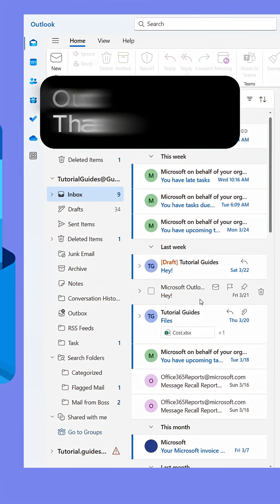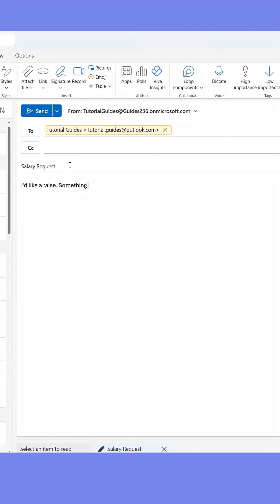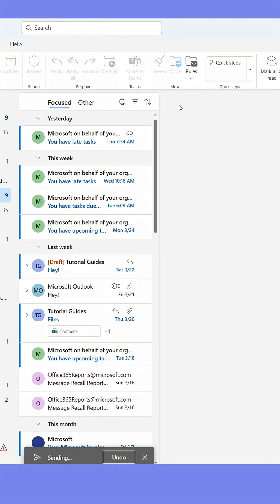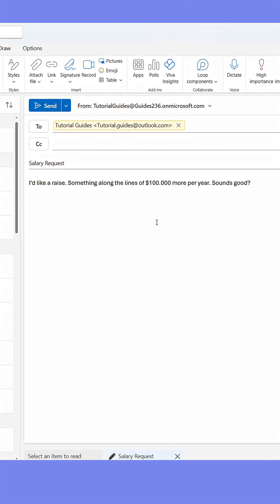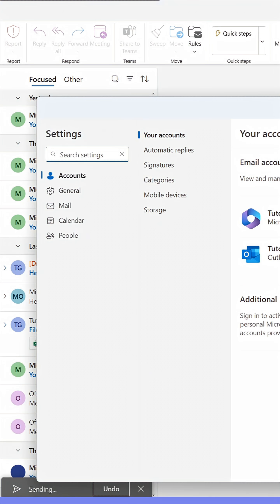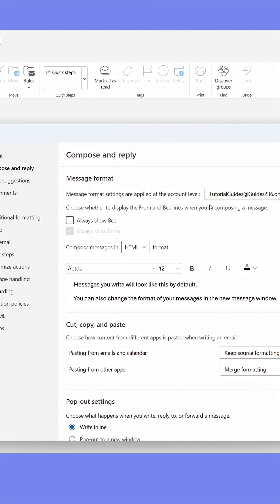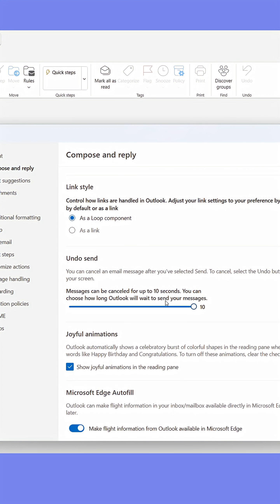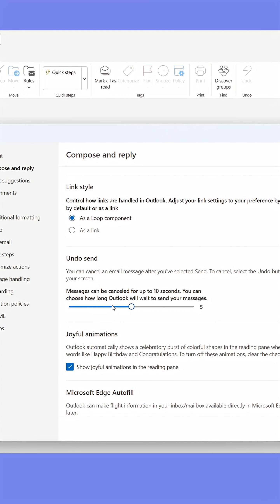This Outlook Trick SAVED Me From Being Fired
This feature will truly save you when something goes wrong.